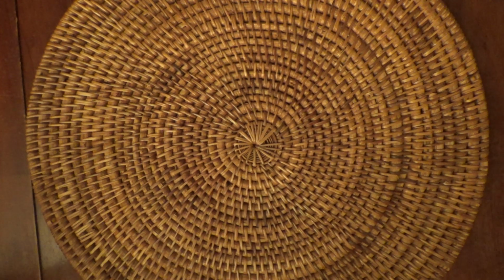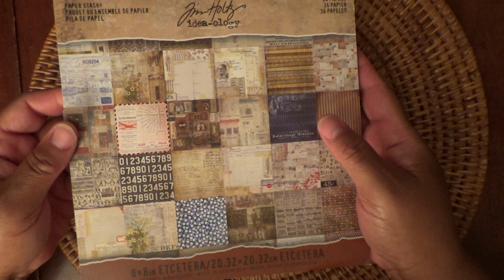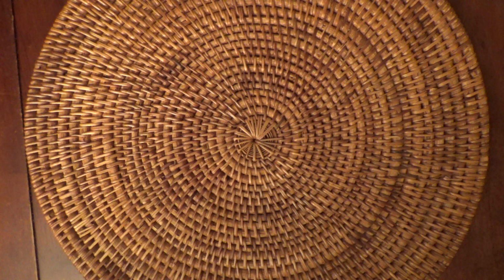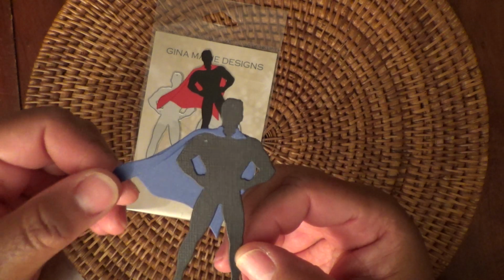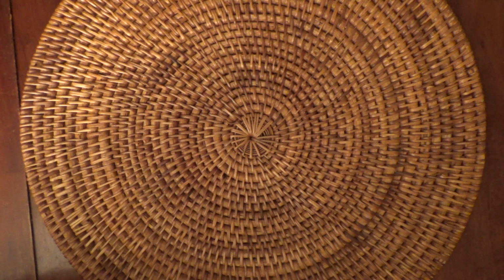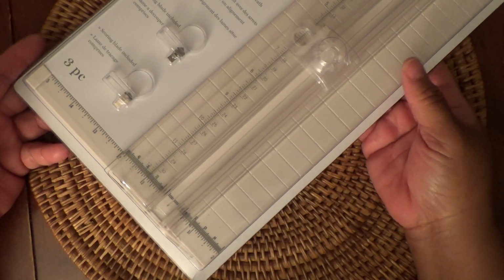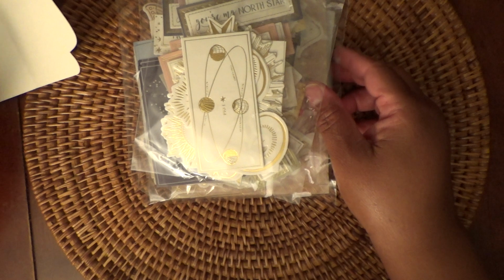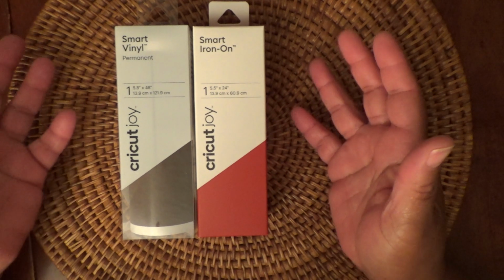CRAFT HAUL! - Kat Scrappiness - Gina Marie Dies - Allie Express - Simon Says Stamp - AND MORE!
Here are a few things from:
Whimsy Dies - Spooky Large Word Die
Kat Scrappiness - Distressed Edge Nesting Slimline Dies
Gina Marie Dies - Super Dad Man Guy Die
Allie Express  - Bow Dies Large and Small
Simon Says Stamp - LaLa Land Crafts - Good Vibes Only Stamp Set
Scrapbook.com - Julie Nutting Stamp Set (Becky & Phoebe
Ninny’s Napkins - Postage Stamps/Napkins
JoAnn - Tim Holtz Idea-ology 8x8 Paper Pad - Etcetera & 12 piece Sprocket
Cricut - Anna Griffin Deluxe Paper Toile Heritage 12 sheets
              Glitter Card Stock Pastel Sampler 10 sheets
Michael’s - Martha Stewart Paper Trimmer & Refills
HSN - Anna Griffin Celestial Card Toppers 84 Card Embellish ments

To all my subscribers I appreciate each and everyone of you.